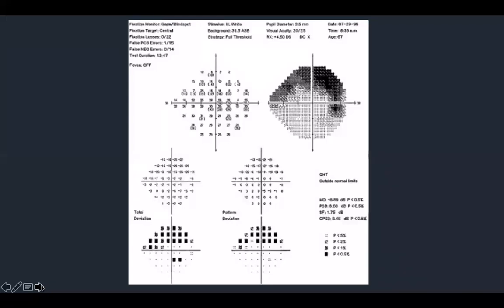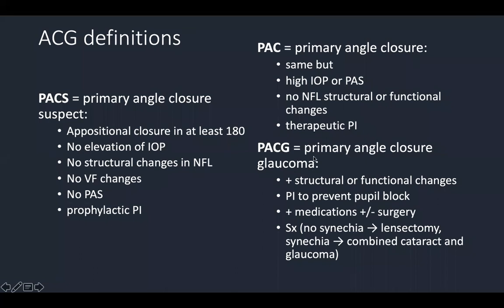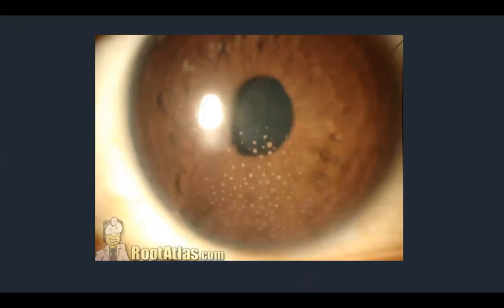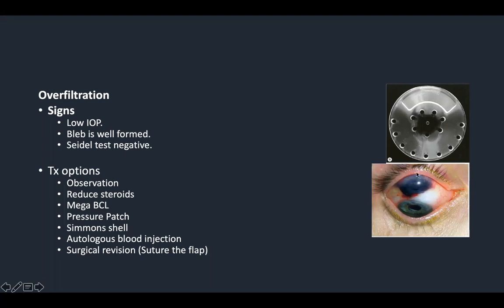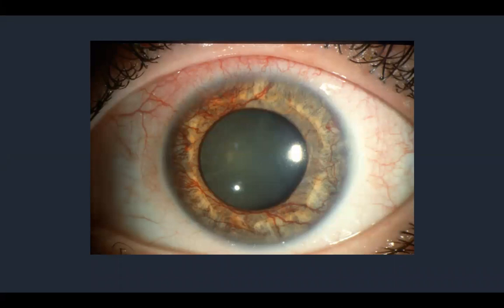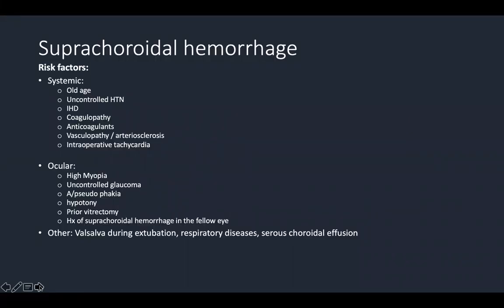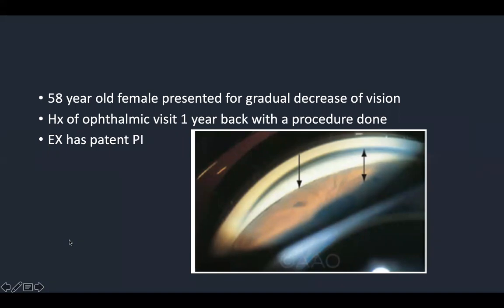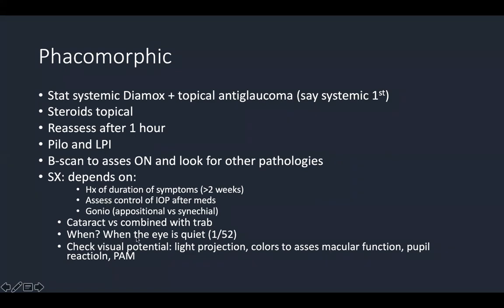Oral Review: Glaucoma by Dr. Hanan Jamjoom